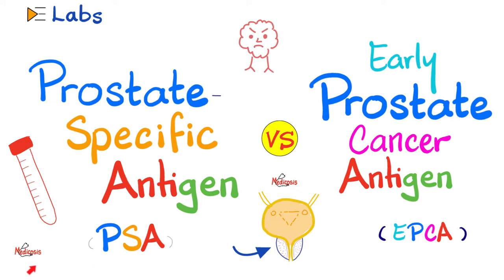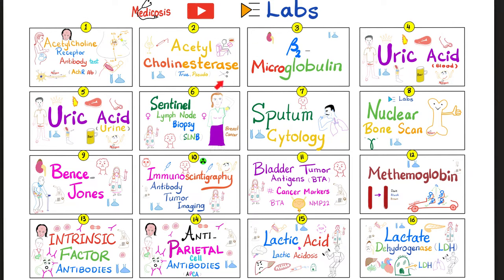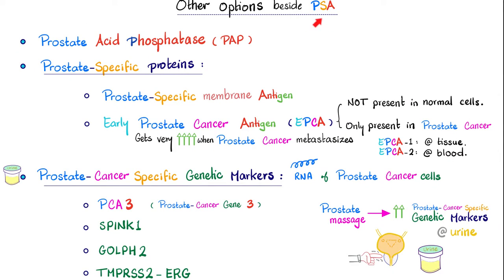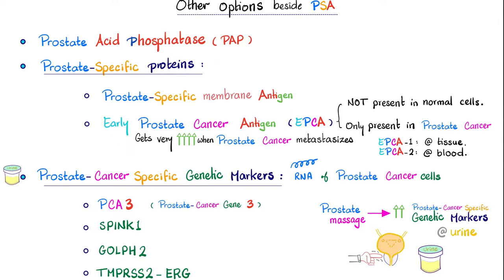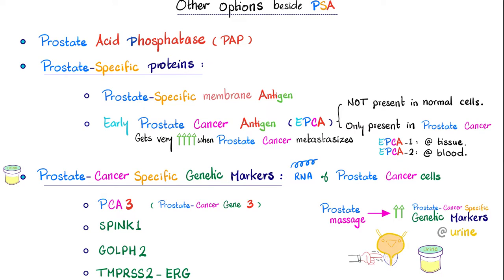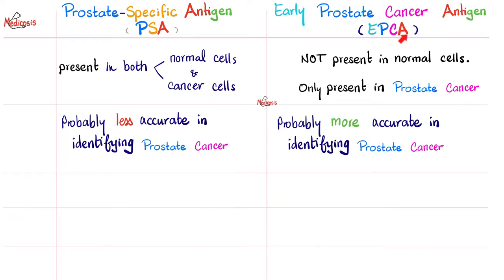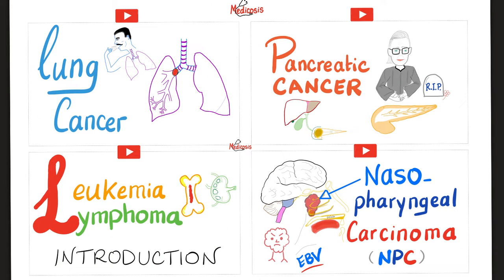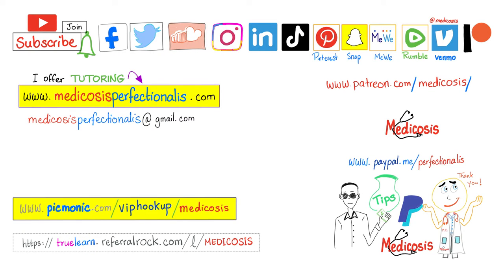Prostate Cancer Screening - Prostate Specific Antigen (PSA) vs Early Prostate Cancer Antigen (EPCA)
Prostate Specific Antigen (PSA), Early Prostate Cancer Antigen (EPCA), Prostate Cancer Screening, Early Prostate Cancer Antigen (EPCA) - Urology Labs. Learn about prostate cancer, and the screening tests for prostate cancer (e.g. prostate acid phosphate, prostate-specific antigen, early prostate cancer antigen including EPCA 1 in the tissue, and EPCA 2 in the blood, prostate-cancer specific genetic markers such as PCA 3, SPINK 1, TMPRSS2-ERG). Nephrology, kidney pathology, Urology for nurses, doctors, physician assistants, ASCP, NCLEX, COMLEX, USMLE, MBBS.
Phlebotomy Test Tubes (Color-Coded)- Medical Lab Science (MLS), Clinical Lab Science, ASCP.